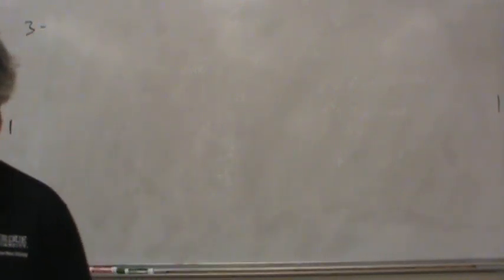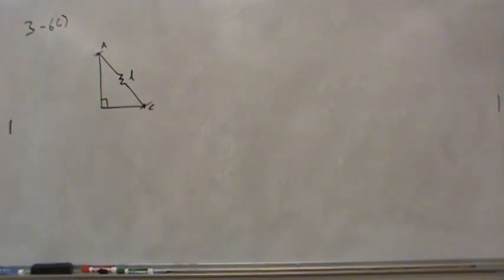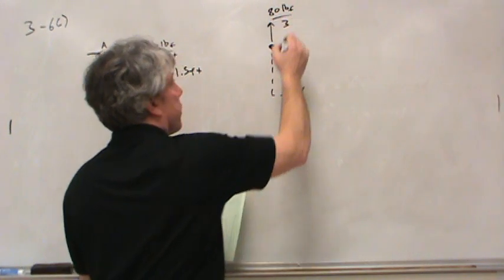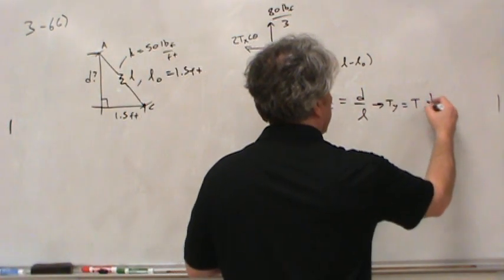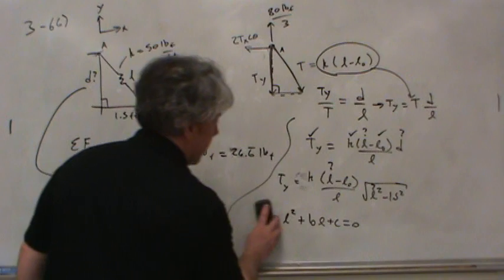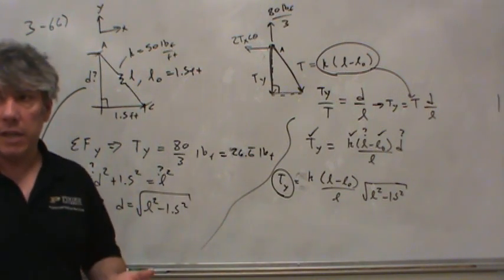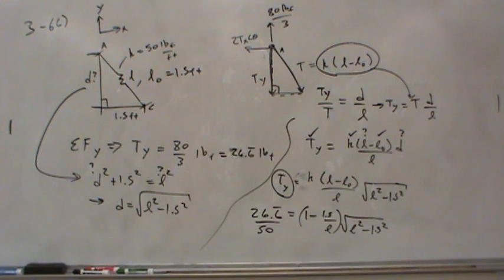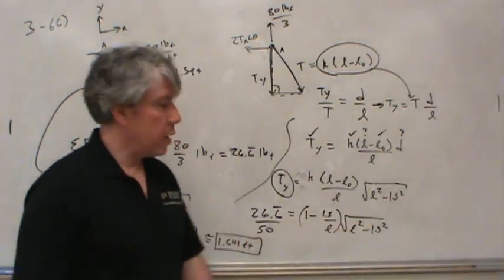MET 111 3 66